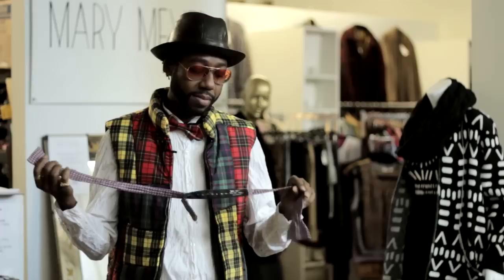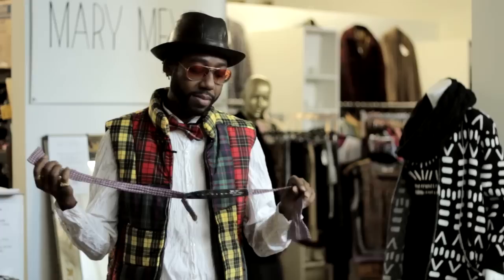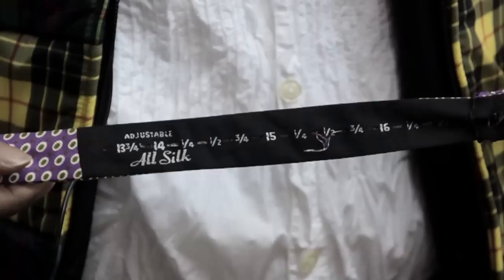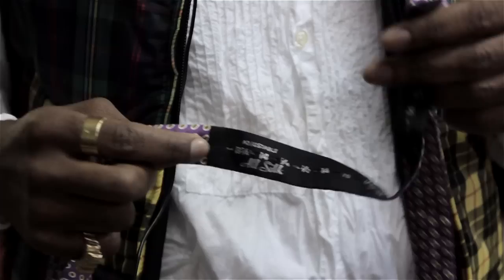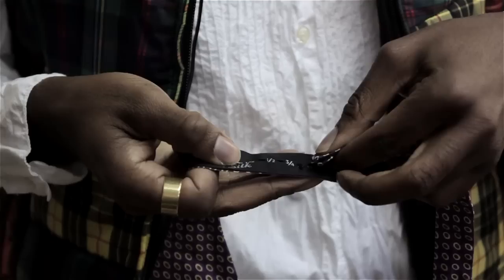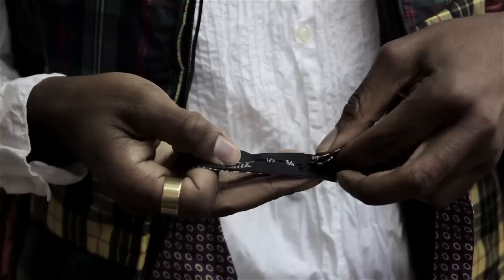Adjustable Bow Tie Instructions : Scarves, Bow Ties & More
Adjustable bow ties are great for many different styles of outfits. Get adjustable bow tie instructions with help from a freelance artist in this free video clip.

Series Description: Scarves and bow ties make great accessories for a wide variety of different types of occasions. Learn about scarves, bow ties and more with help from a freelance artist in this free video series.